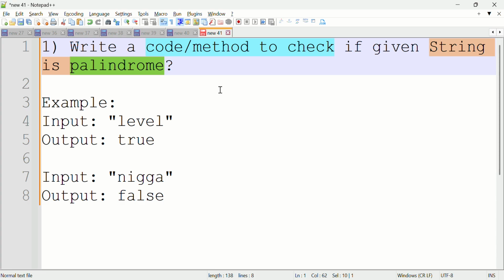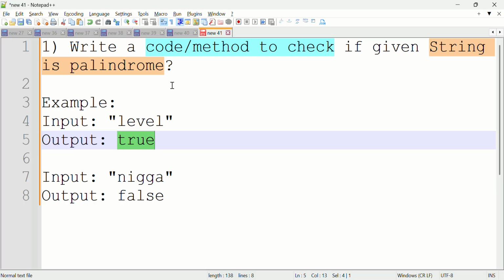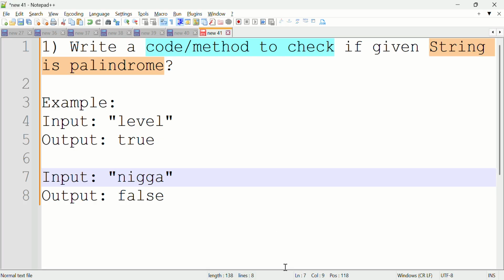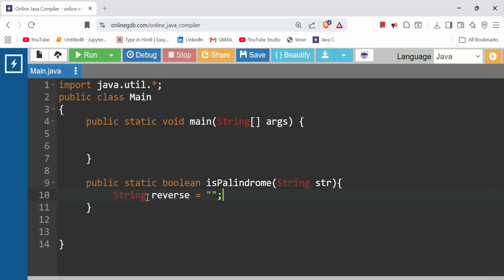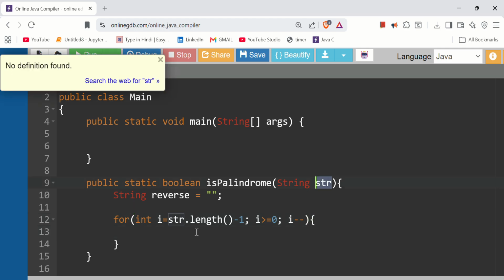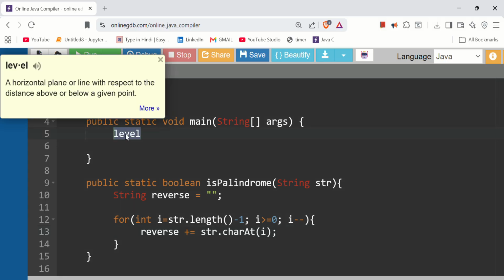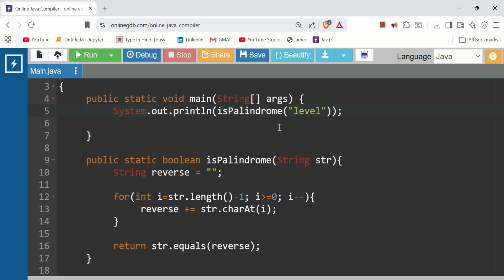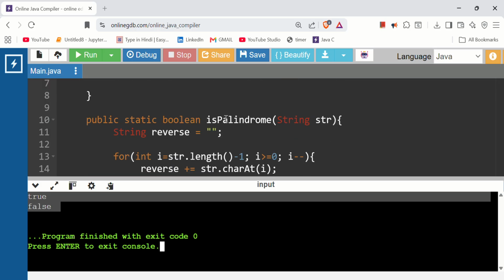Infosys Java Interview Question | Code to Check Palindrome String